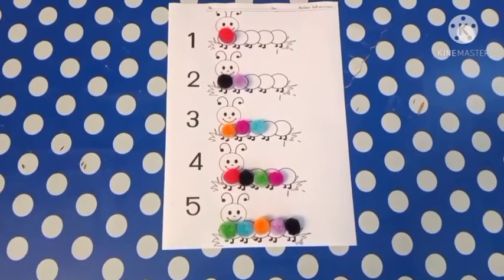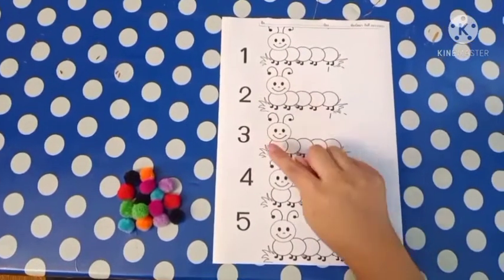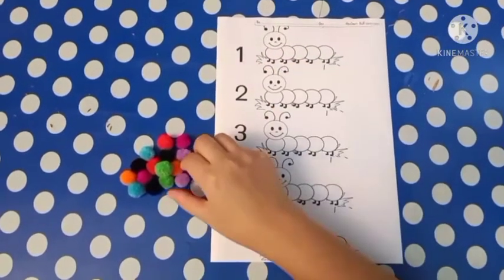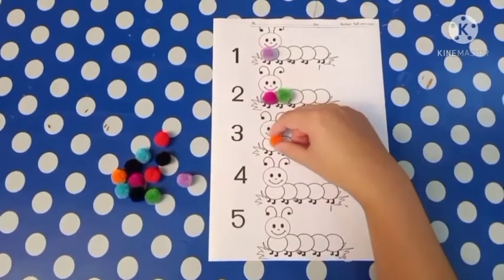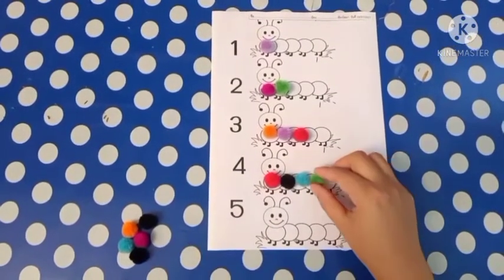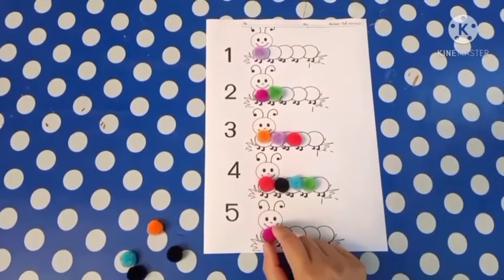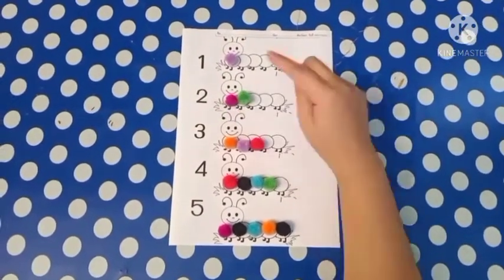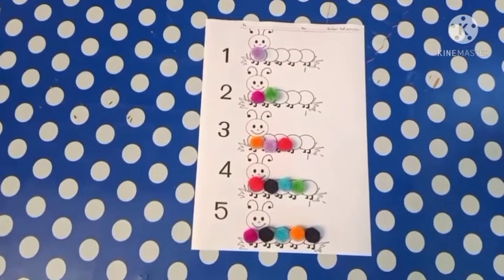K1 (Sheep room) Game : Counting caterpillar - Week 3 (25-29 Jan 2021)